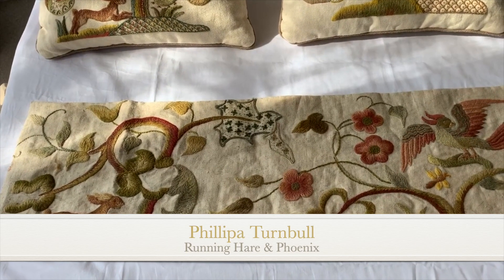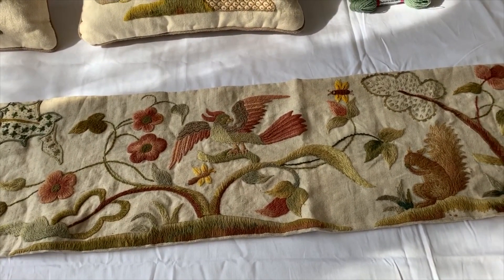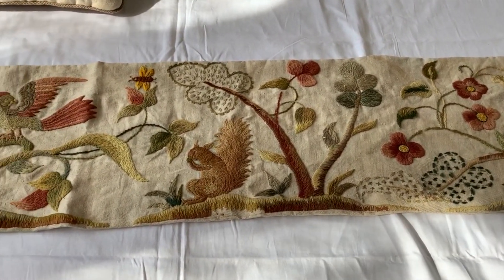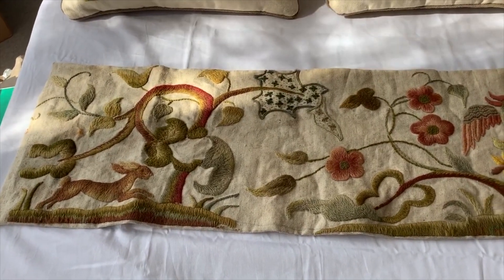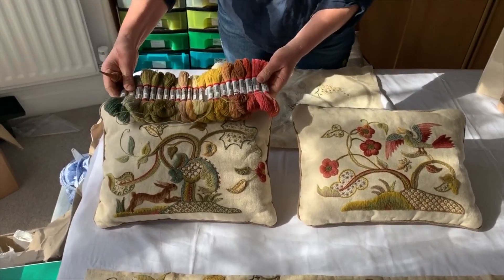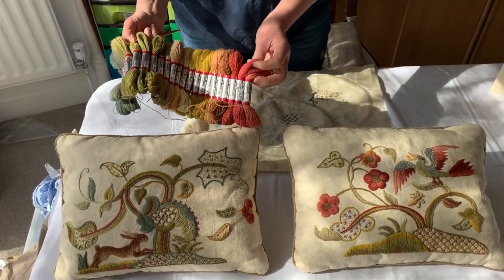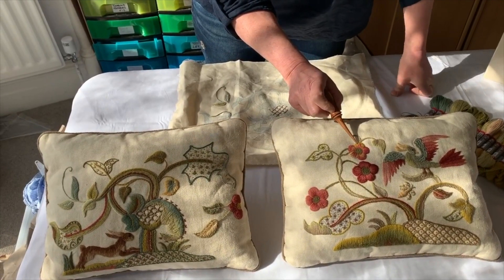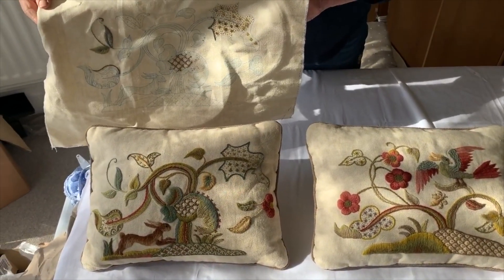Sunday Antique Crewel Work Top 10 - No.1 Running Hare & Phoenix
Today we announce the most popular Sunday Antique Crewel Work Collection episode - on day 356 of none-stop needlework videos from The Crewel Work Company!

On Tuesday, 17th March, 2020 Phillipa recorded and published her first 'CrewelWork Corner' video to connect with fellow stitchers in lockdown around the world.

Every day since then we have published a new stitching video, including the very popular 'Sunday Antique Crewel Work Collection'.

And at No. 1 - Running Hare & Phoenix.

Today Phillipa takes you into her Studio to see the original, antique textiles from The Crewel Work Company Collection which have inspired her designs.

In this video, she shows you the original Running Hare and Phoenix and the Tree.